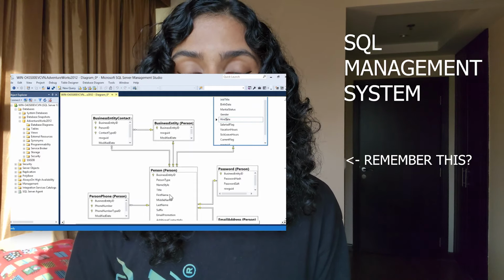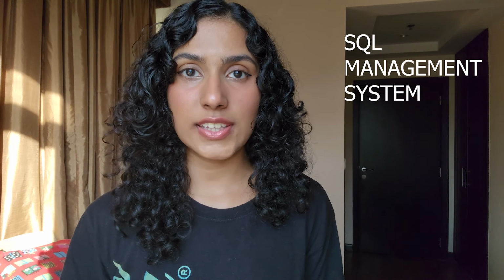Data Analyst Portfolio Projects for 2025 | 3 projects to include in your resume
Hello World! I am Mer Winter.

Thanks for clicking on my video. Here I share my advice on projects to include in your data analyst portfolio based on my experience as a data analyst working at one of the BIG 4 Firms and Coca-Cola Beverages.

Today in this video we are taking a look at 3 project ideas that you can incorporate into your data analyst portfolio resume/cv.

Here's an overview of the video chapters:-
00:00 - 00:26 Introduction
00:26 - 01:24 SQL Management System
01:24 - 01:52 Tip!
01:52 - 03:52 Python Projects
03:52 - 04:44 Another Tip!
04:44 - 05:47 Power BI Projects
05:47 - 06:13 I Sure Love Giving More Tips!
06:13 - 07:05 Quick Summary
07:05 - 08:25 Another Tip/Opinion?
08:25 - 09:00 Ciao For Now & Subscribe!